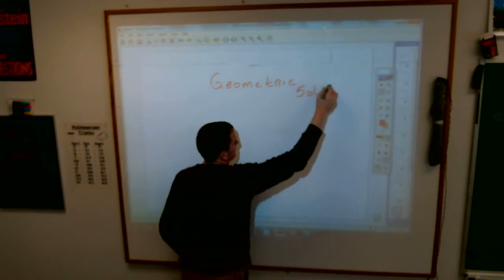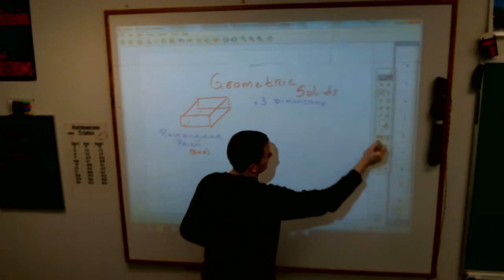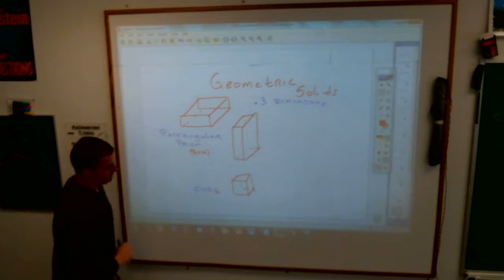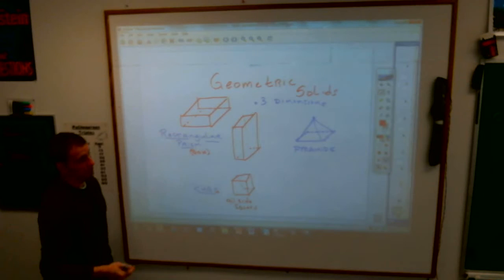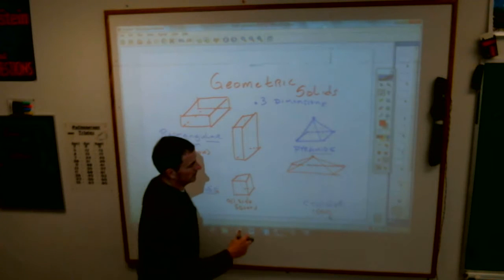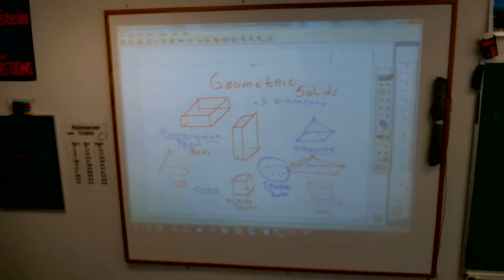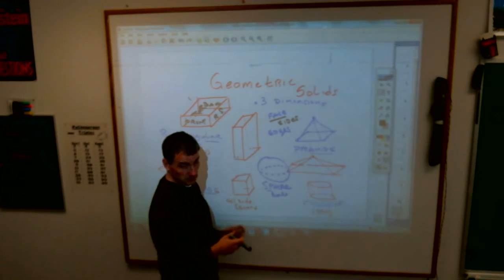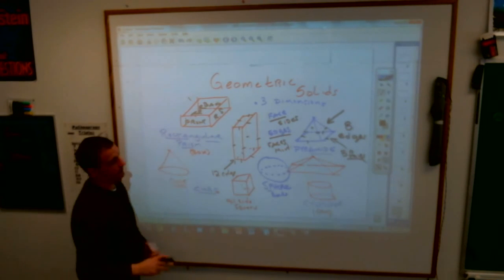5 Geometric properties 83